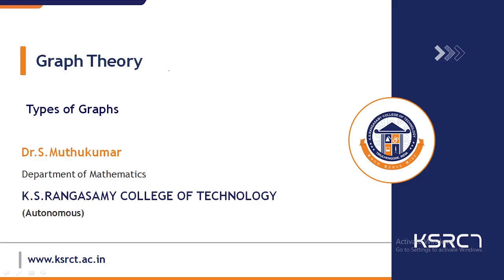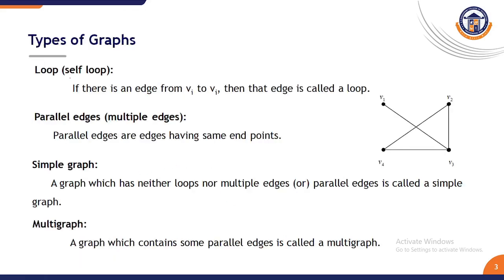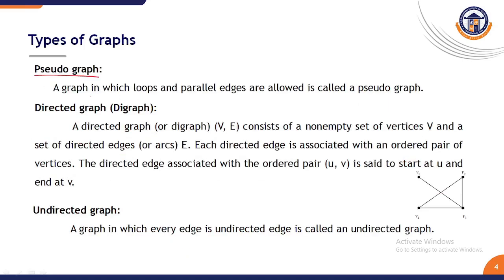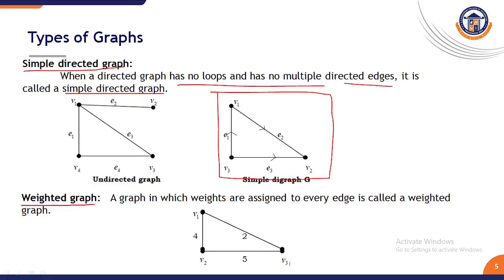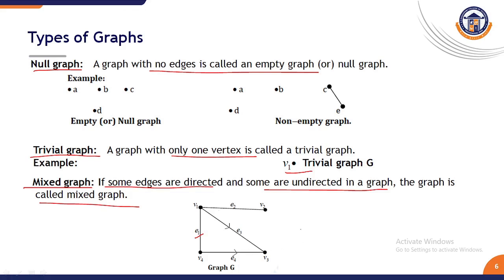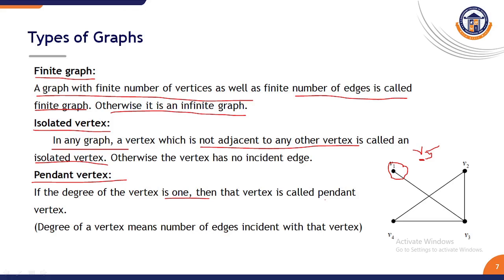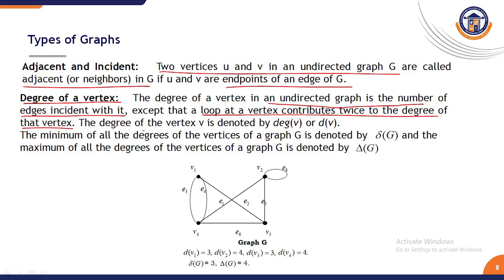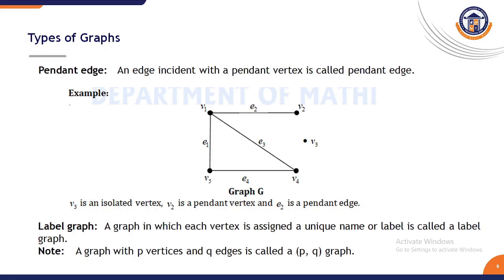Graph Theory - Types of Graphs